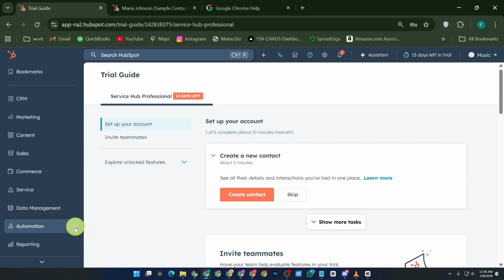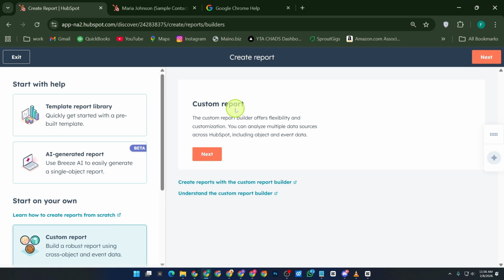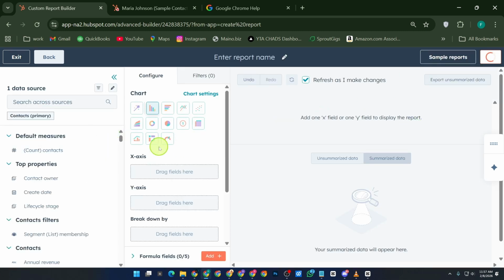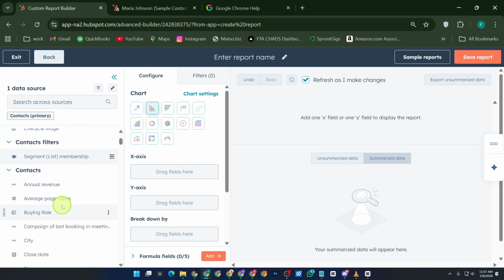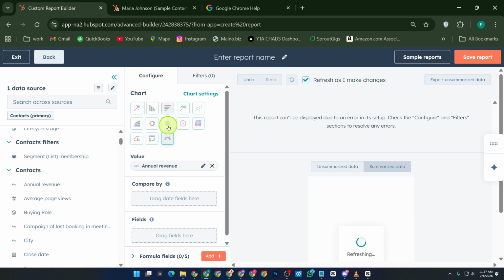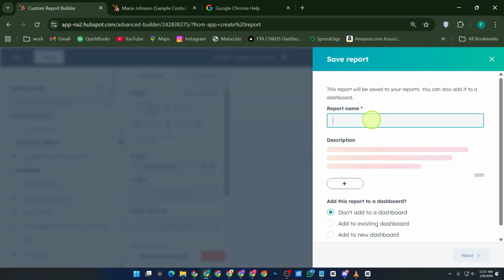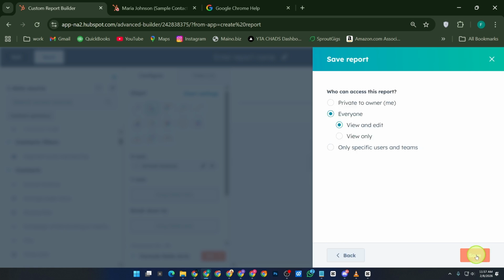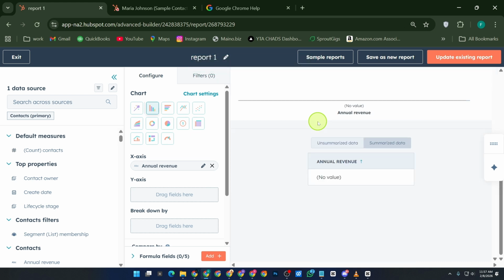How to Analyze Contacts With the Contact Analytics Tool in HubSpot – (2026) Step-by-Step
Learn how to analyze contacts with the Contact Analytics tool in HubSpot by tracking engagement metrics, reviewing interaction history, segmenting contacts based on behavior, generating actionable reports, and improving marketing strategies and sales follow-ups across your CRM and workflow processes.